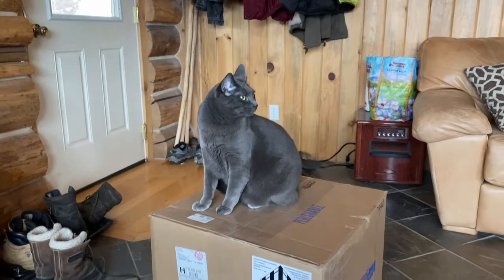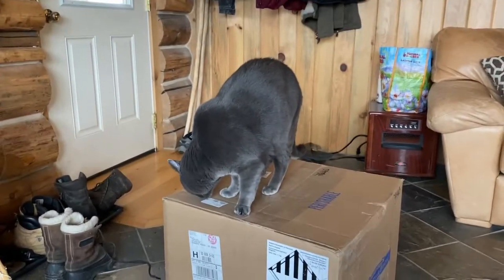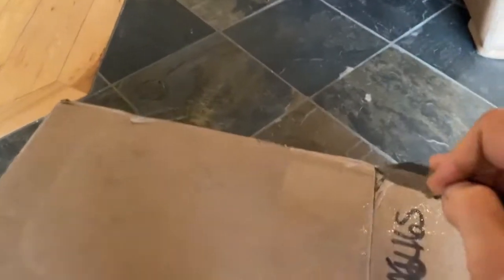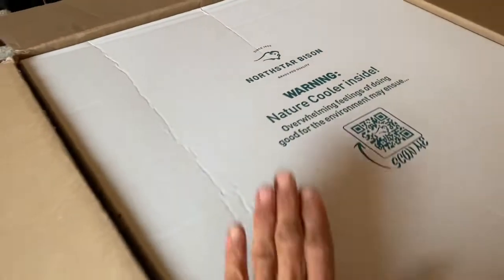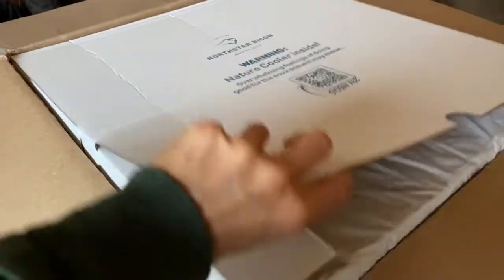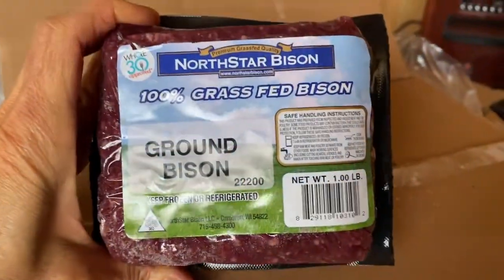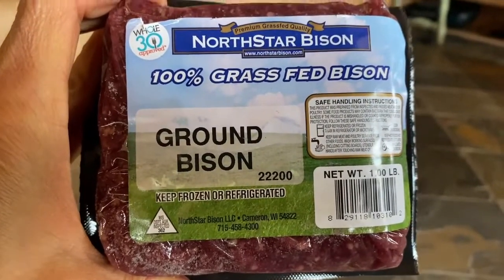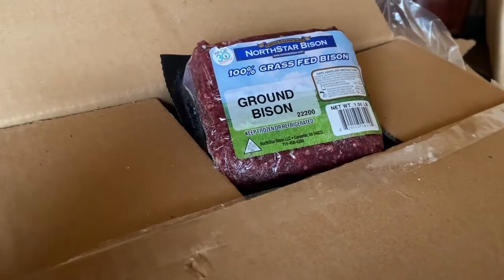New Beginnings Co-Op Bison has landed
We finally got our 75 lbs of grass fed bison order in as a co-op.
I am pretty stinking thrilled about having my freezer packed with quality meat for the winter season approaching.  I am learning so much about seasonal eating.

Coming from a state that provides all the fruits and veggies at my door step to now eating as a hunter gather, it has been quite a change for me And, yet I am embracing the change and the quality of health benefits to boot.

I am so thankful for our community here in North Idaho and the participants of our NB Co-Op who are liked minded.  A real comfort to my family.

If you are in the North Idaho area and like to gather with these amazing folks who are passionate about health and FOOD, see the link below to direct you to our site and create an account

Lets support local farms, families and food and keep the circle of life continuing for the next generation to come

Much Shalom
Adri

Don't forget to visit our Marketplace and see how we stay fueled and healthy

Zephy's Homestead
c/o Adriana Bell
Sandpoint Idaho 83864

May His SHALOM flood your heart and homes this day
Blessings!
All LOVE from The Creator and me
Adri